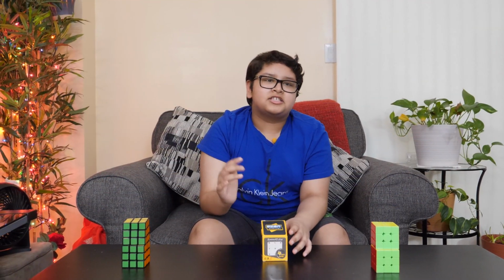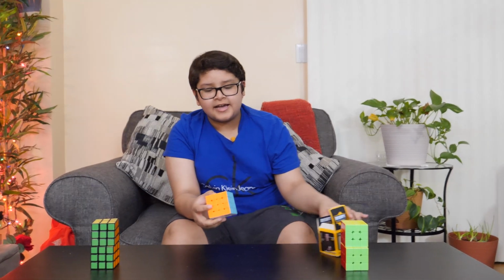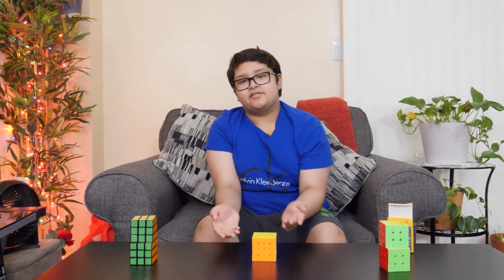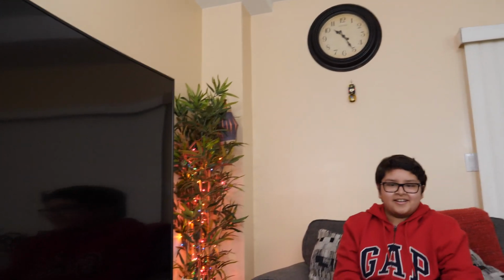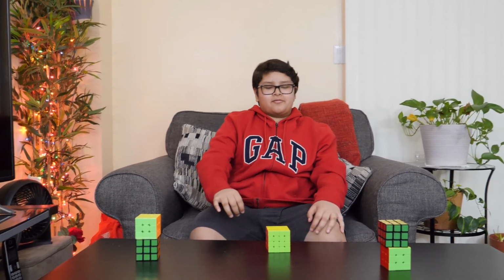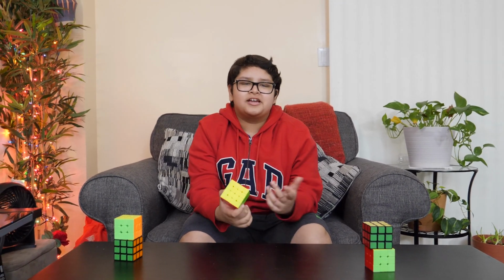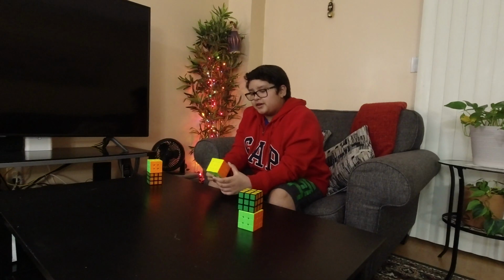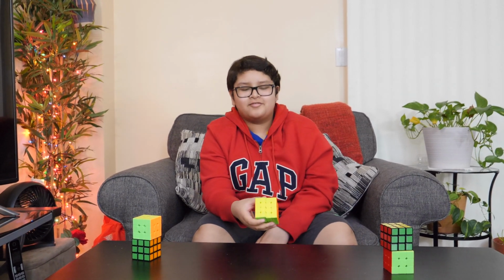Qiyuan S 4x4 Speed Cube Review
Camera gears I used,
Main Camera: Panasonic Lumix GH5
Lens: Panasonic Lumix 12-60MM, F2.8-4.0
ND Filter: Gobe NDX 62mm Variable ND
Microphone: Rode VideoMicro Compact On-Camera Microphone
Memory Card: SanDisk 64GB Extreme Pro SDXC UHS-I Card
Micro Sd Card: Extreme 64GB microSD UHS-I Card